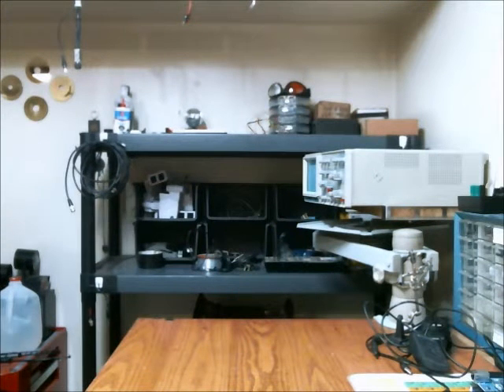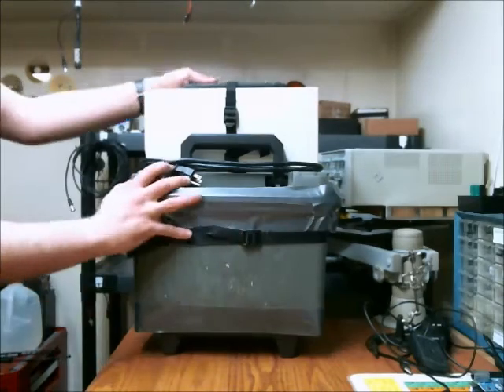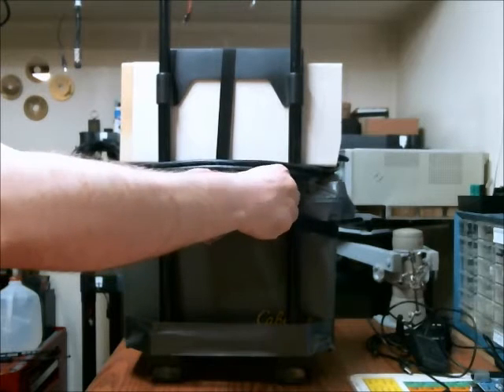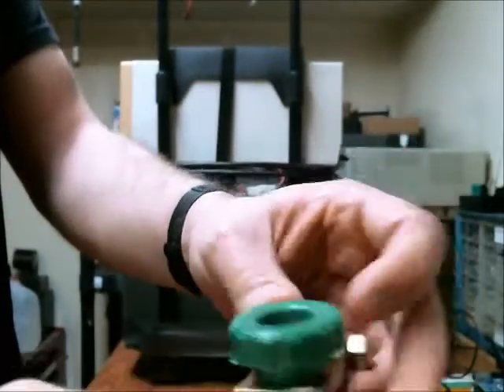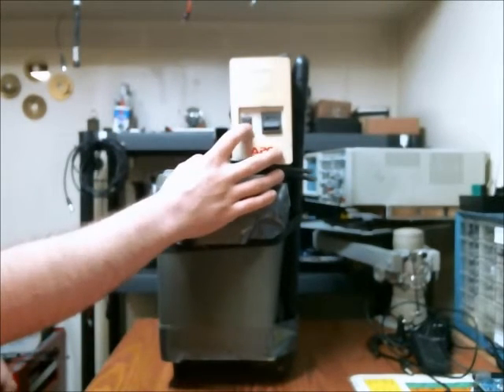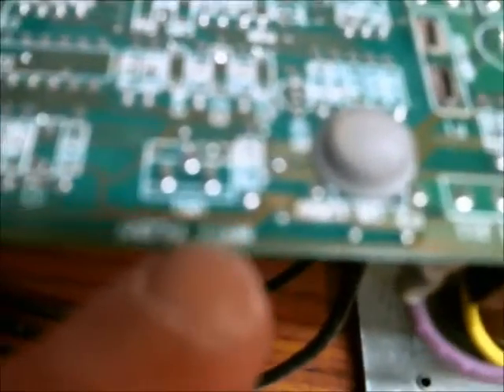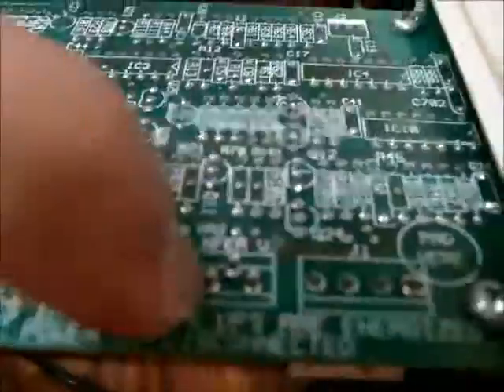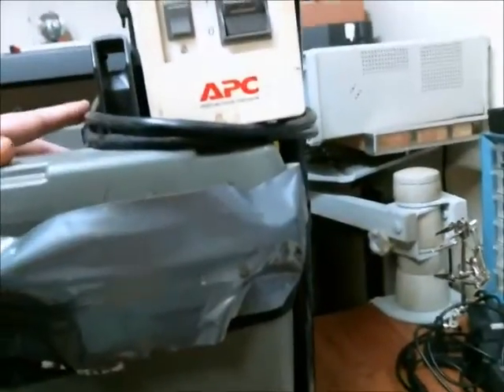Automotive battery UPS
A useful and heavy project.